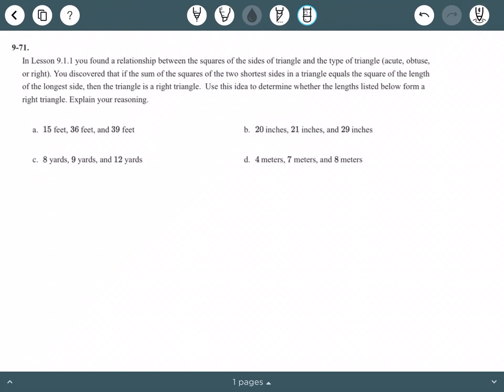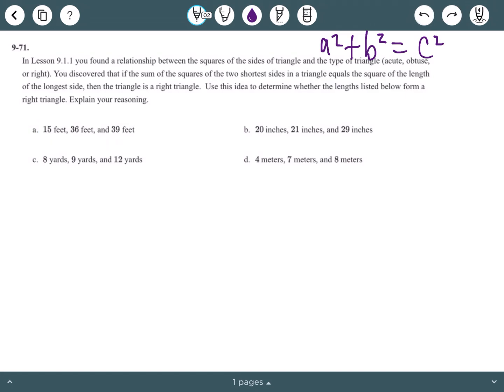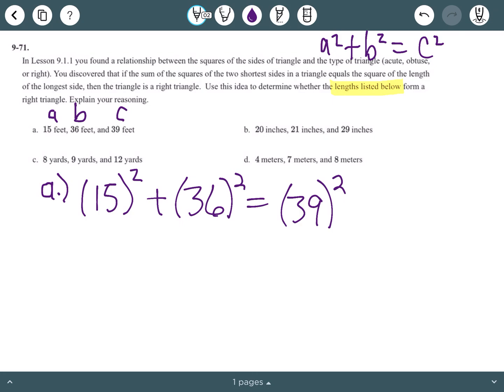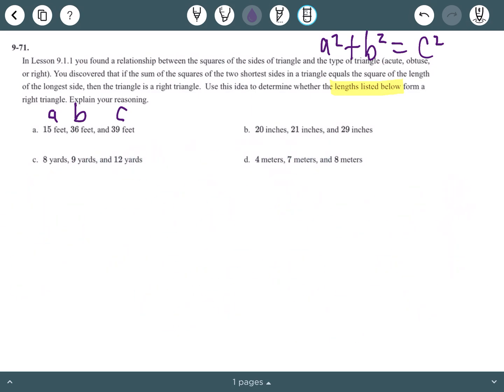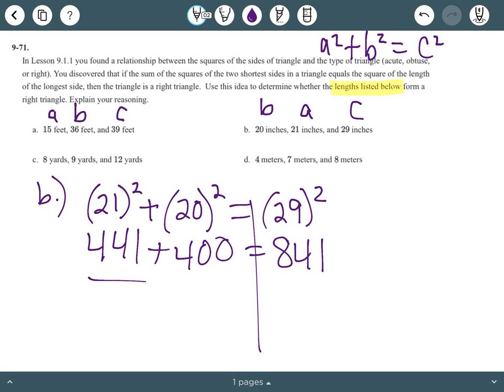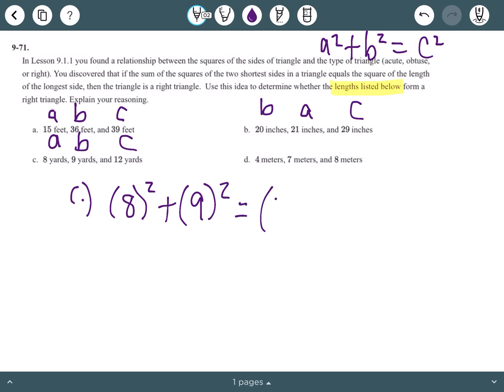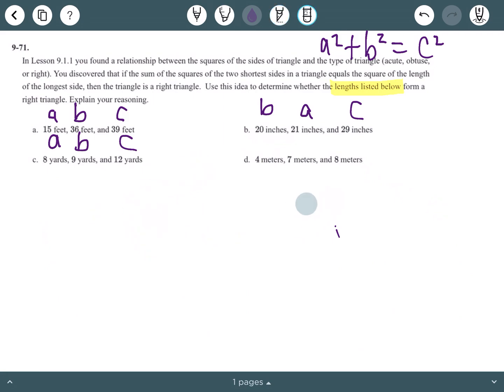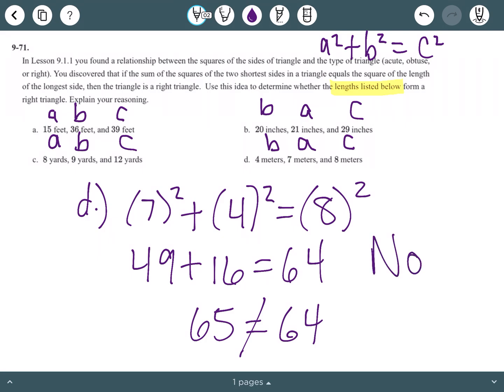CPM Math 8 Problem 9-71